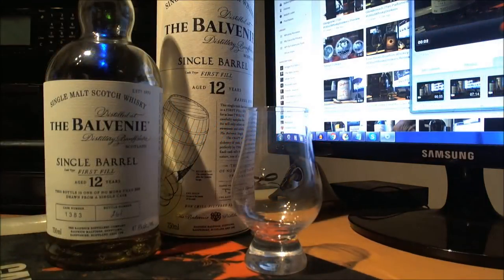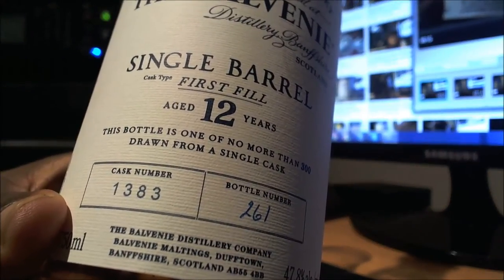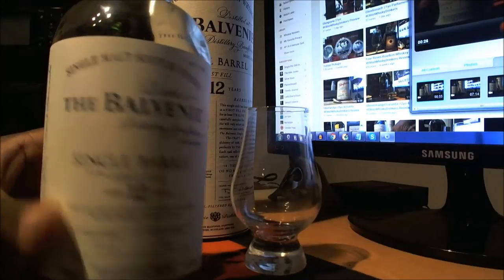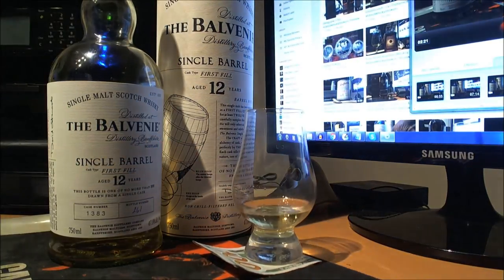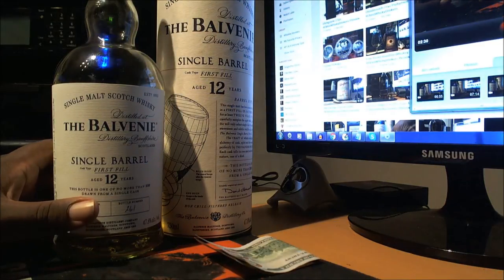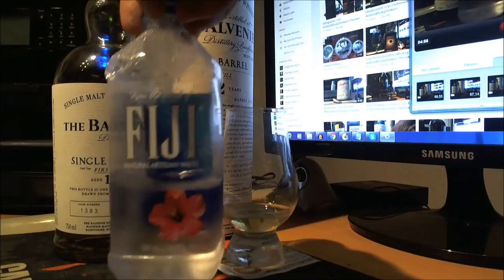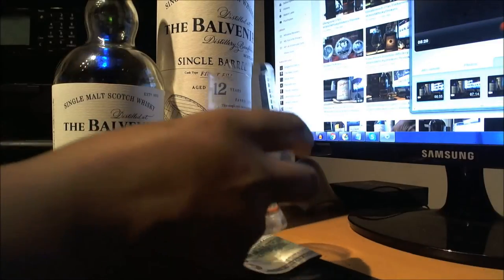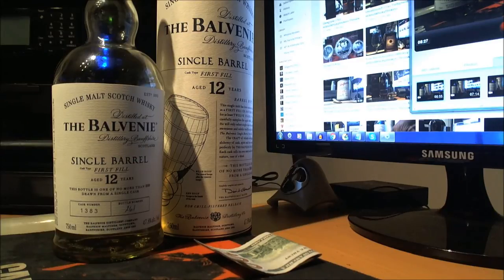Balvenie 12yo Single Barrel ElitisWhiskyDrinkers Review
*Rating 88/100*